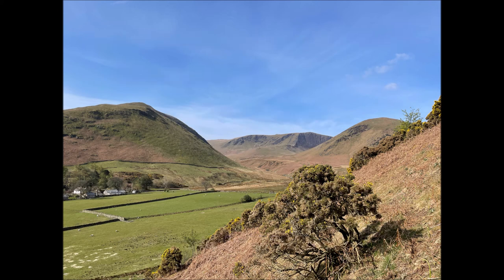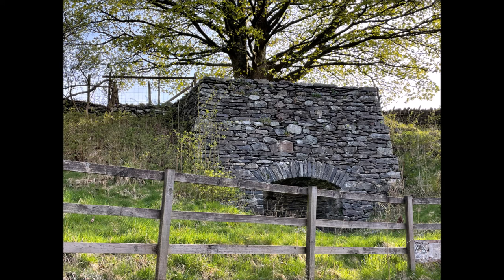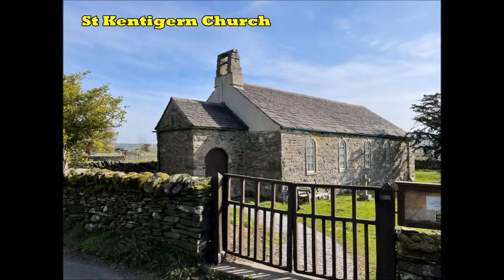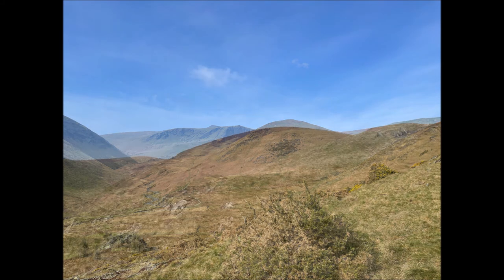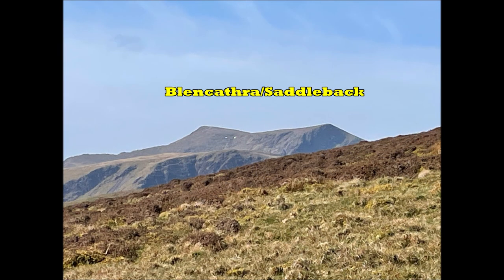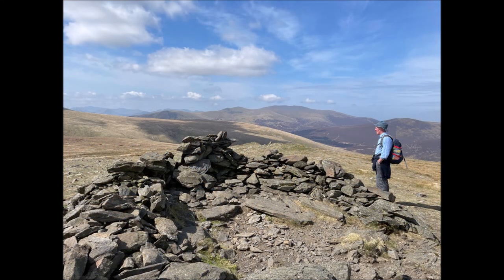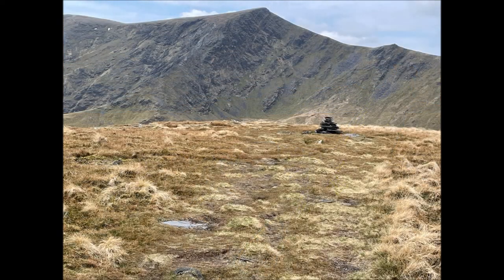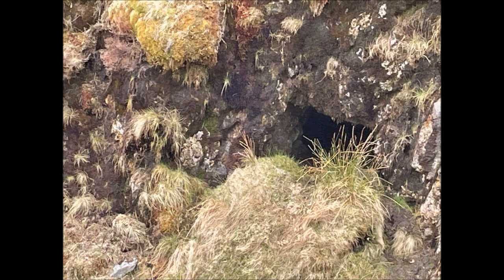Bowscale Fell and Bannerdale Crag (Northern Fells)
Two Wainwrights starting from Mungrisdale Village, 8.3 miles long . With views of Carrock Fell, Blencathra and Sharp Edge